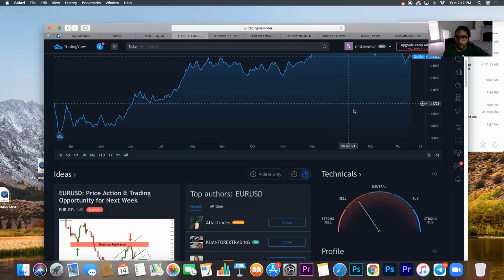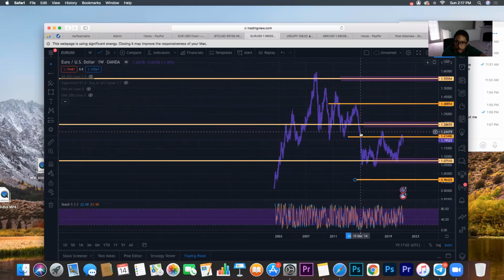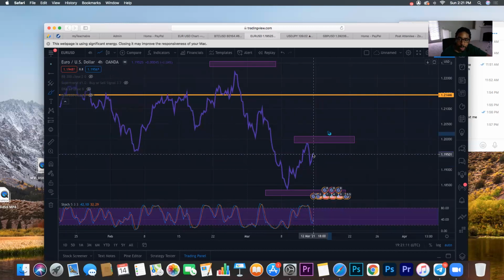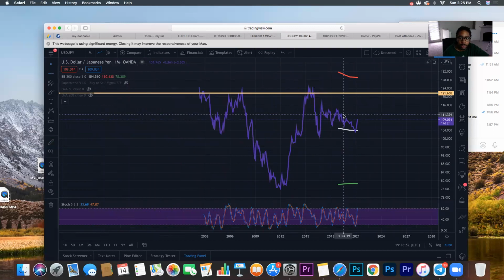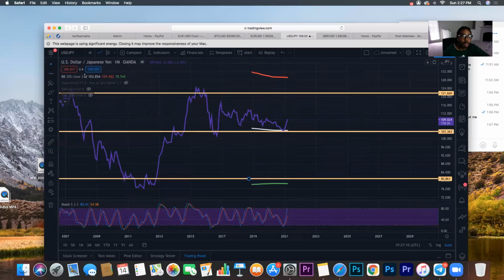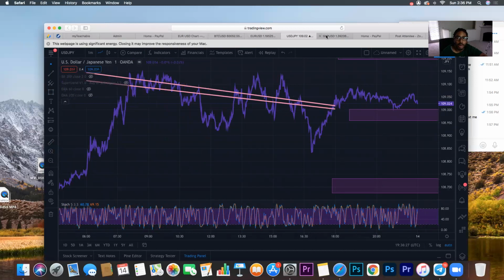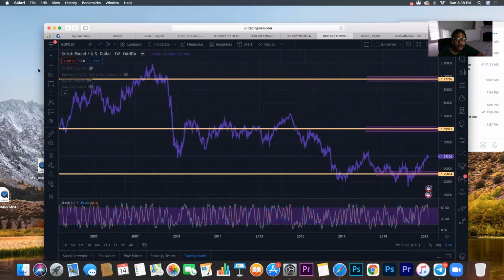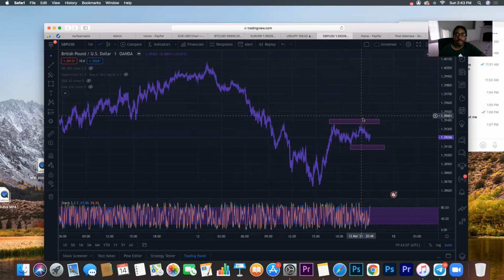Technical Analysis For Beginners (The Ultimate Guide)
Technical analysis is the study of historical price action in order to identify patterns and determine probabilities of future movements in the market through the use of technical studies, indicators, and other analysis tools. ... identifying support/resistance through the use of price charts and/or timeframes.